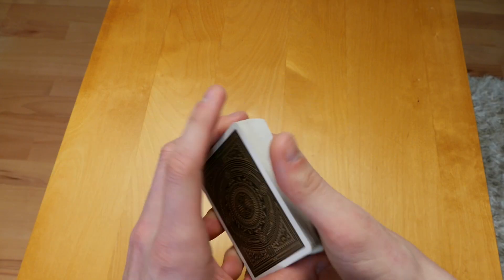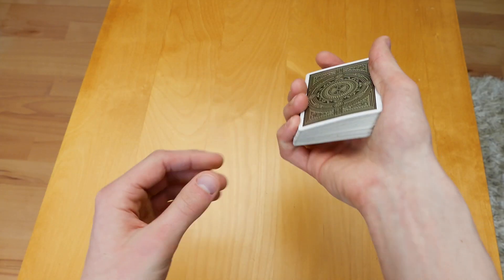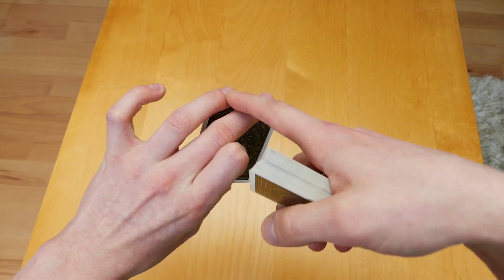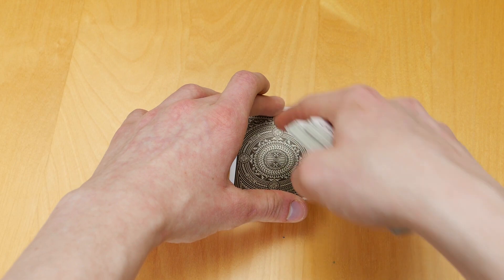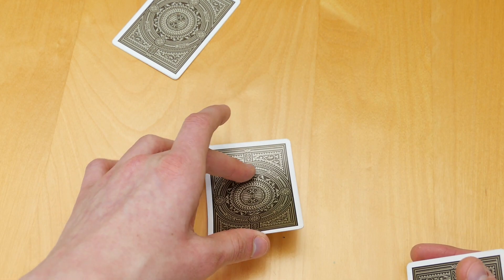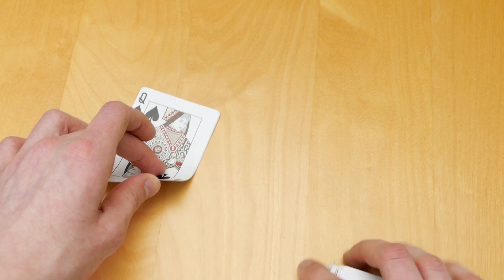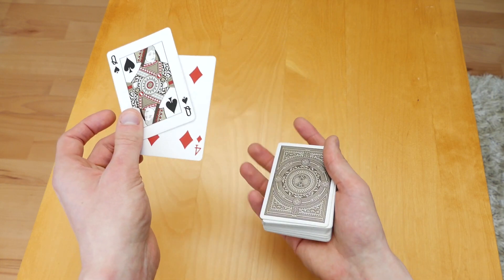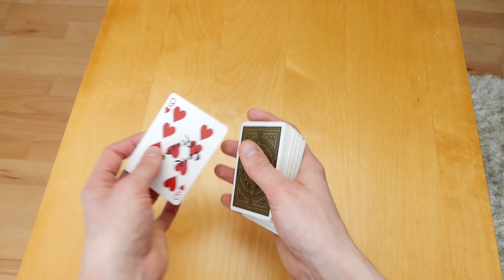DOUBLE SLIDE - Tutorial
This is an awesome card magic sleight of hand move, that allows you to slide two cards on a table as one. This can be used for lots of stuff as Invisible Palm, Ambitious Card, control, and lots more.

This is my tutorial explanation on this sleight of hand move, I've been doing this for the past few years, and it always works out with any deck of playing card.

SPECIAL THANKS TO:
● MM52CARDS Análisis de barajas
● Bryant Diaz
● Nikolas Butalid
● Dustin D Hetlinger
● Rene Pracht
● Essebag samuel
● Eric Wang
● Mike Chaney
● Marcus Hoeth
● César Martín-Maestro
● Tatiana Makhnacheva
● Mackenzie4877
● Fickles The Clown
● tmonty47
● Johnackerman22
● JEROME BERREND
●  So Nguyen
●  Gav Hern
●  Lachlan Groves